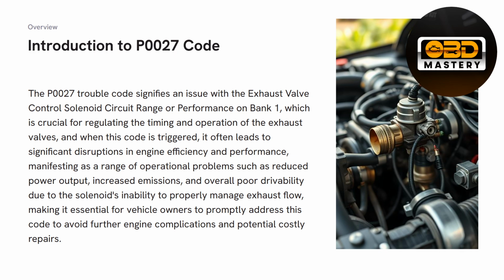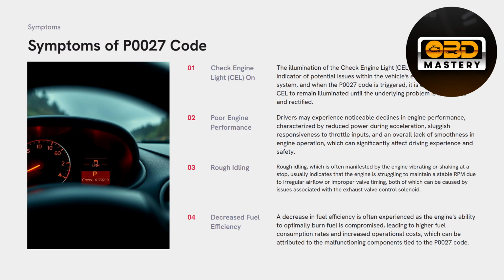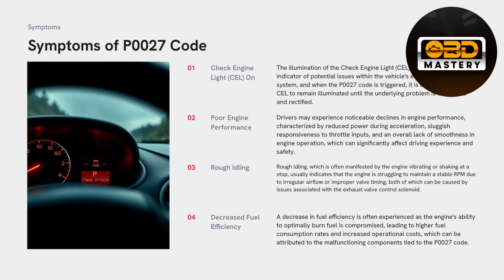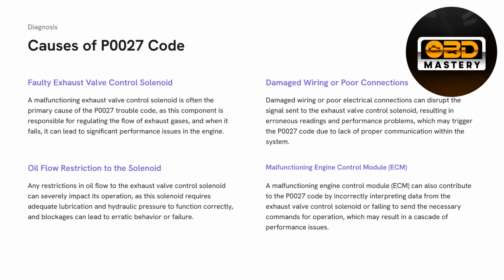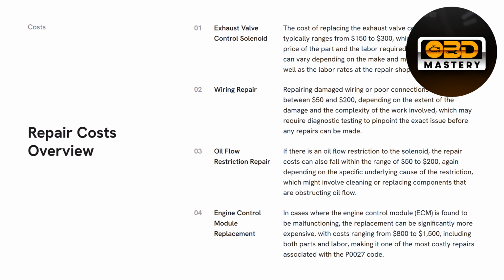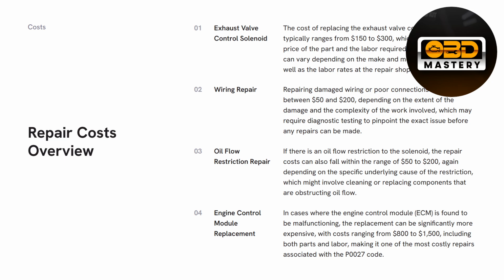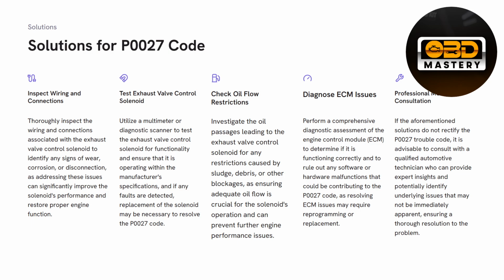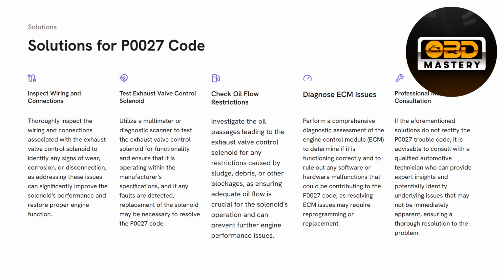P0027 Exhaust Valve Control Solenoid Circuit Range 🧑‍🔧 Trouble Code Solution Symptoms Causes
Learn how to diagnose and fix the P0027 trouble code related to the Exhaust Valve Control Solenoid Circuit Range. Find out the symptoms, causes, and solutions in this helpful video for car enthusiasts and DIY mechanics!